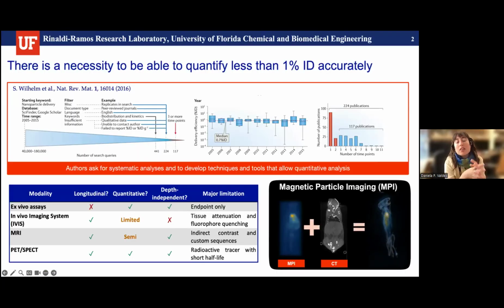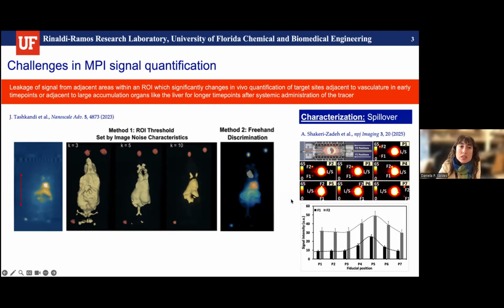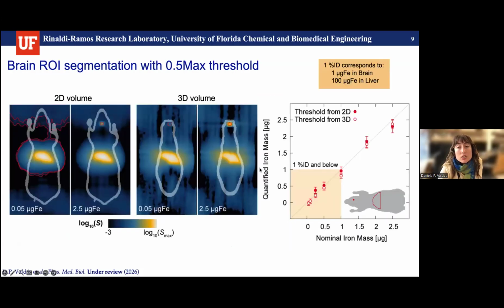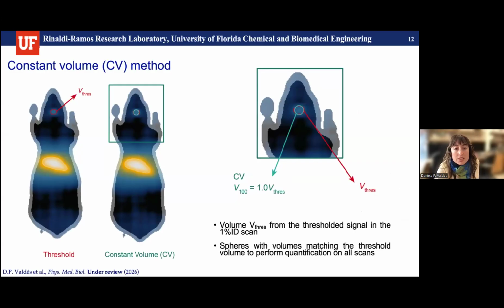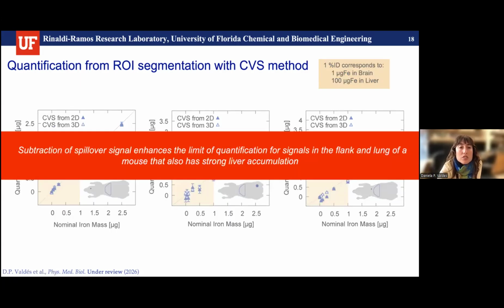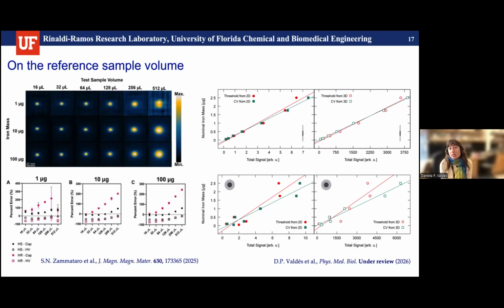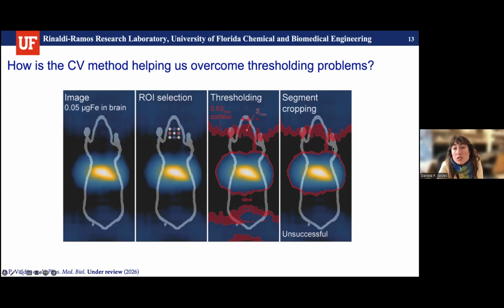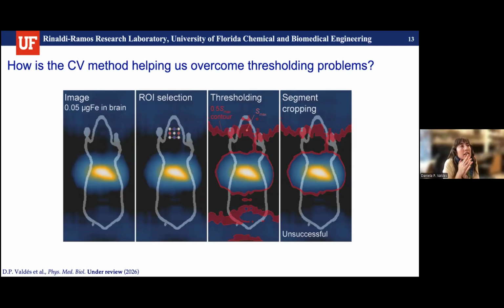Quantitative MPI Using Anatomically Correct Phantoms by Daniela P Valdes, University of Florida, USA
Magnetic Particle Imaging (MPI) enables direct measurement of magnetic nanoparticle (MNP) distributions, but accurate iron mass estimation remains challenged by background signal, spillover e ect, and anatomically complex uptake patterns. This webinar presents a phantom-based framework for quantitative MPI using anatomically realistic mouse models to emulate clinically relevant biodistribution scenarios, including liver accumulation and multiple localized signals throughout the body that can mimic di erent tumor types. We discuss segmentation strategies and background correction approaches required to obtain robust iron quantification in the presence of strong o-target signal. By leveraging controlled and biologically-relevant phantom structures, this work illustrates how quantitative MPI can be validated and optimized for reproducible, ethically responsible imaging in theranostics.